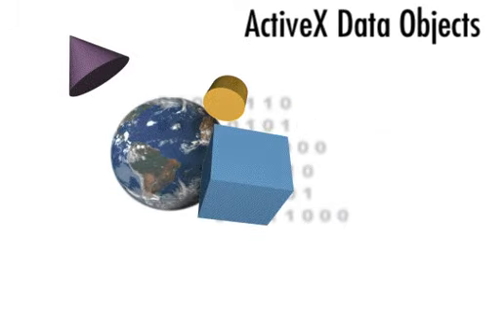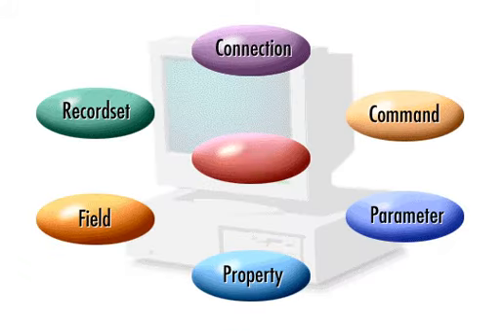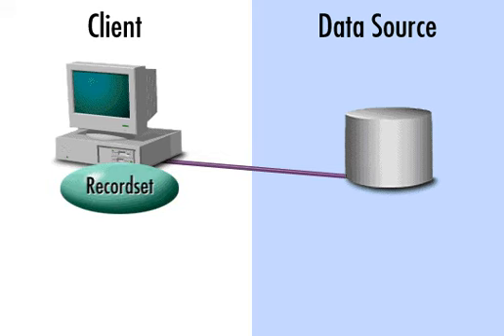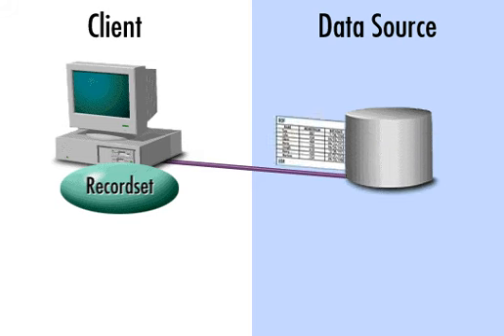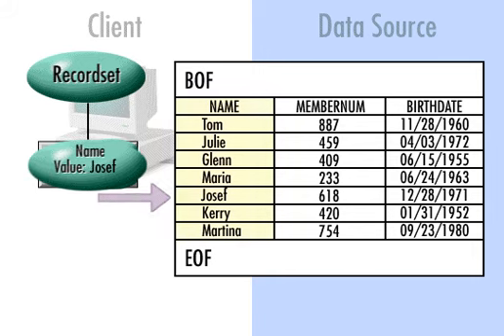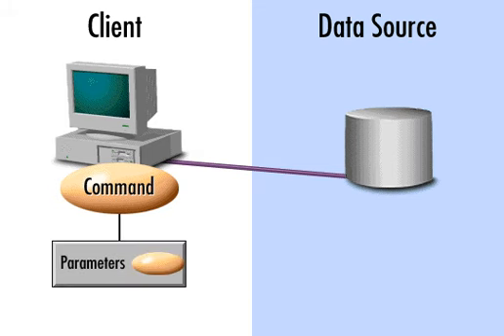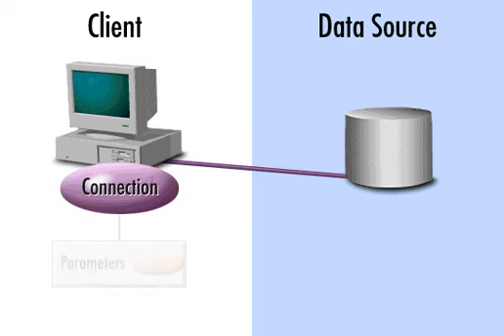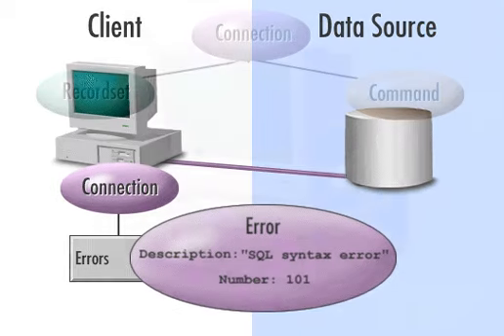Understand Active Data Object (ADO)